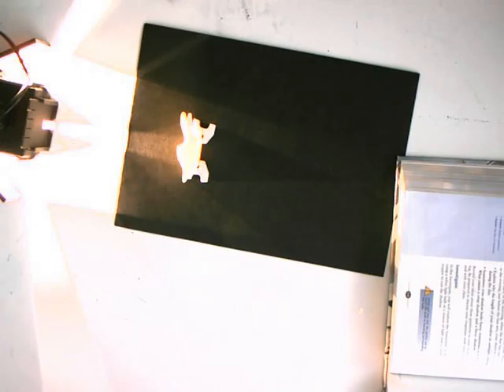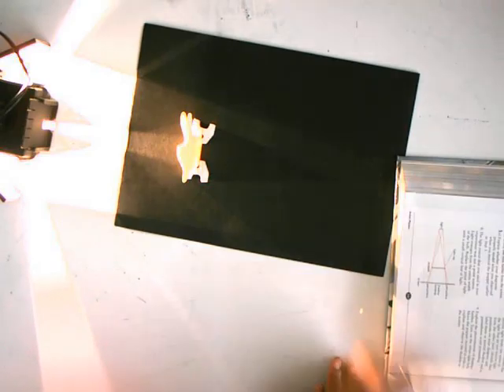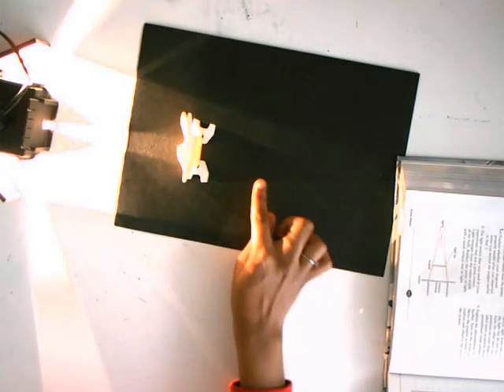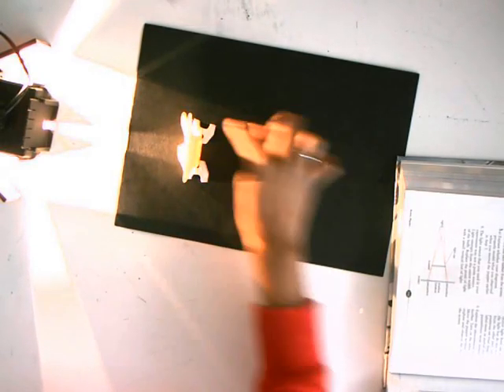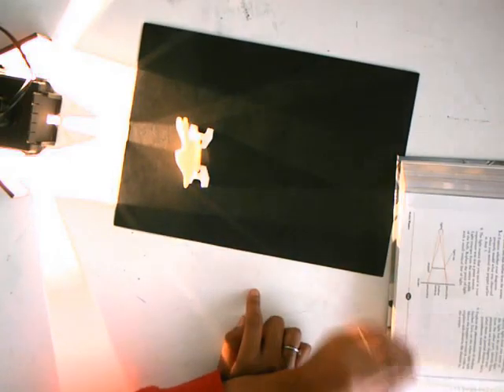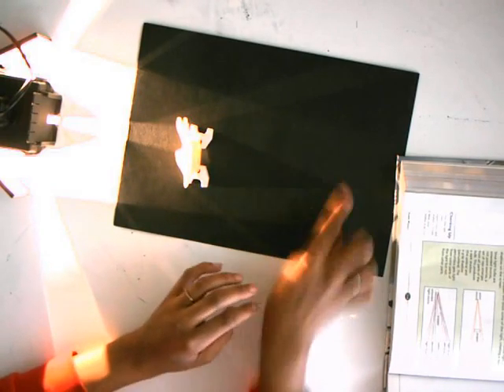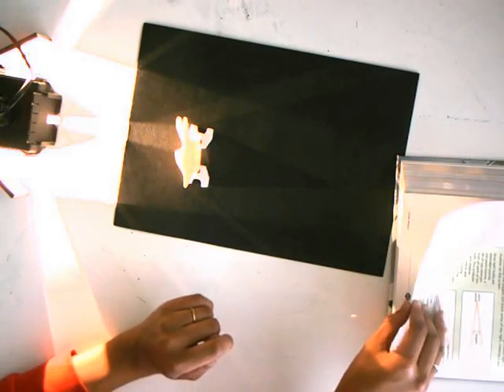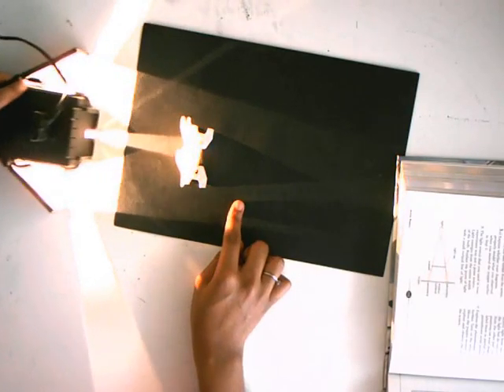DoccamRecording2011 Apr 22 Fri 11 35 12